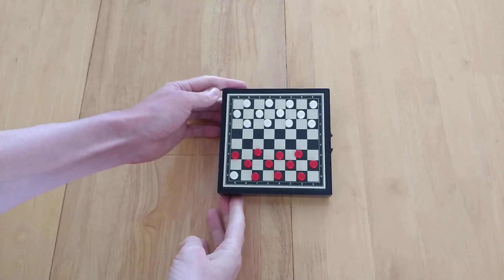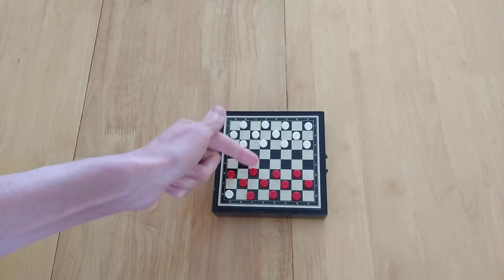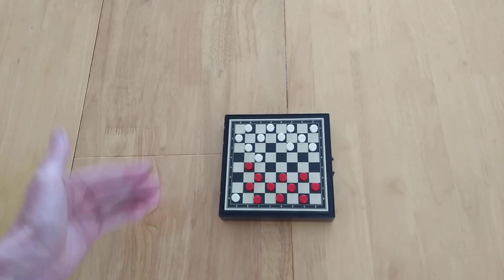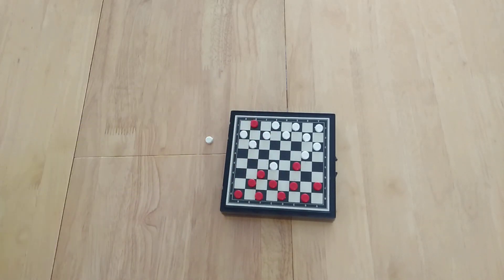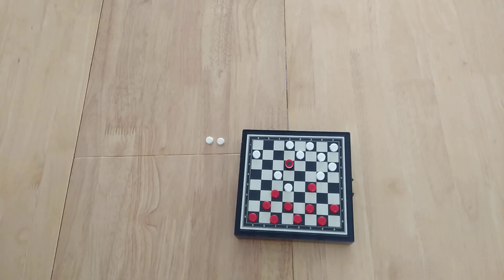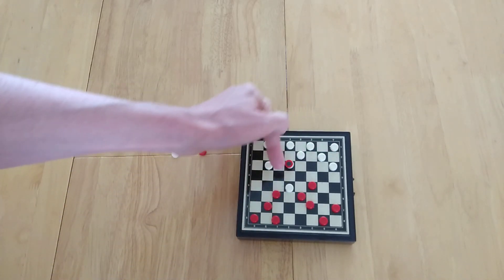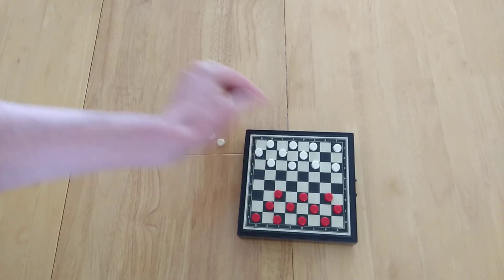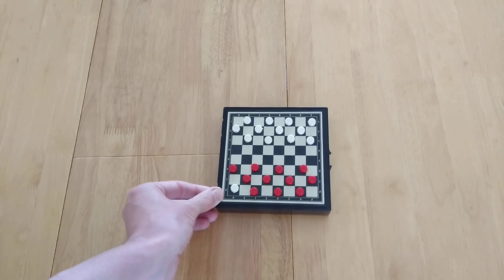Draughts aka Checkers - how to setup and play 1150 abstract strategy board game * Amass Games *